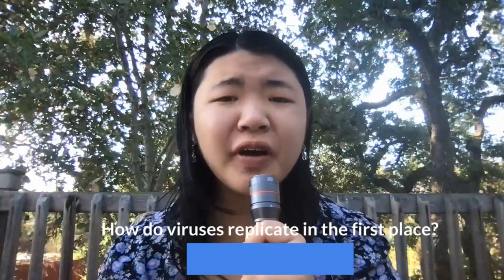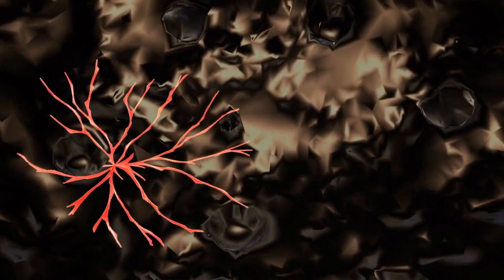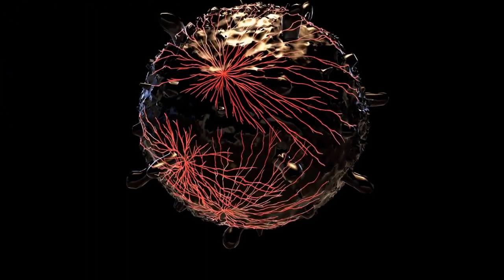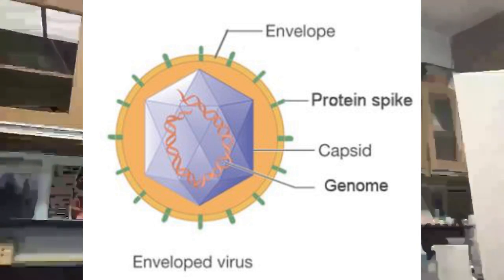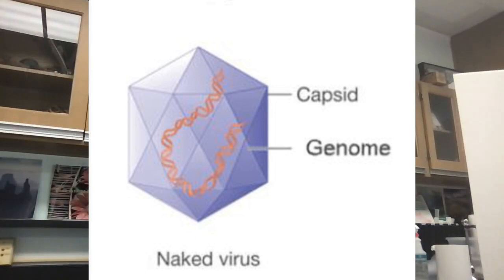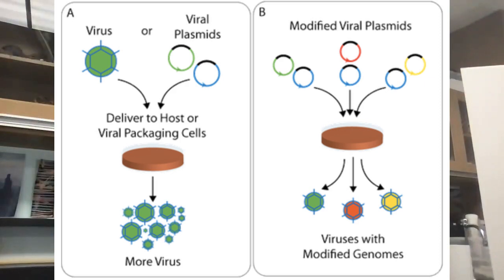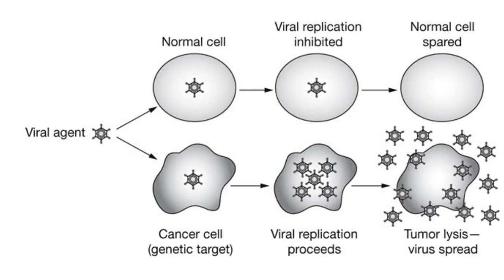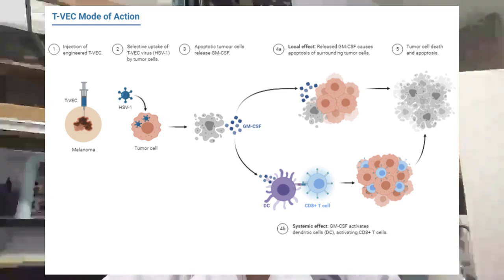Virotherapy (past AP Biology)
This was a video created during my senior year of high school in the fall of 2021 for an AP Biology project. This was a video I made in a very short amount of time, and thus many mistakes can be noted. Even so, I hope you enjoy this video, and Stay Curious!